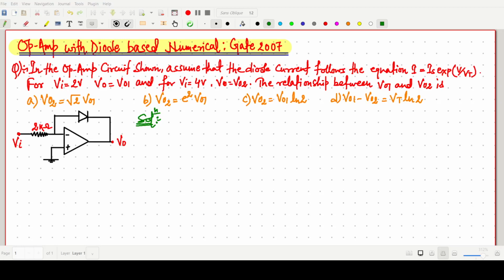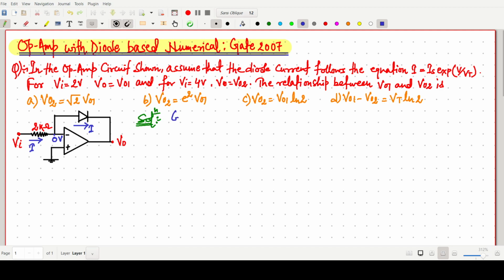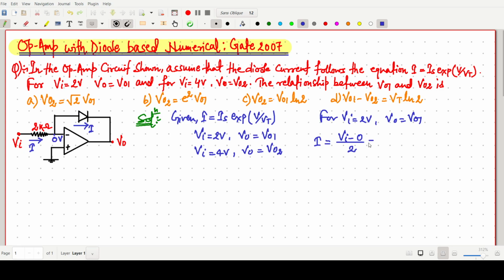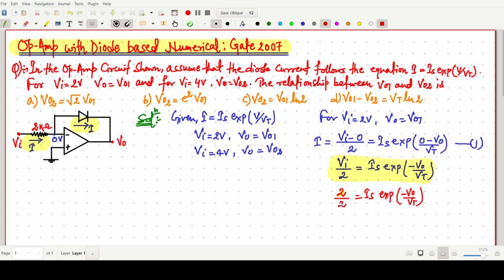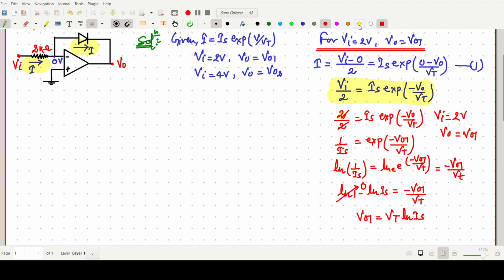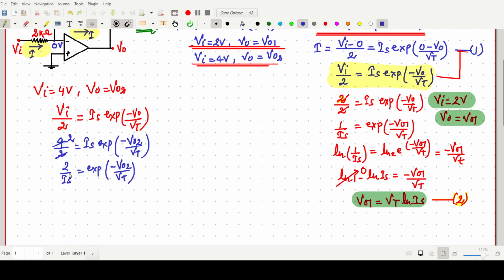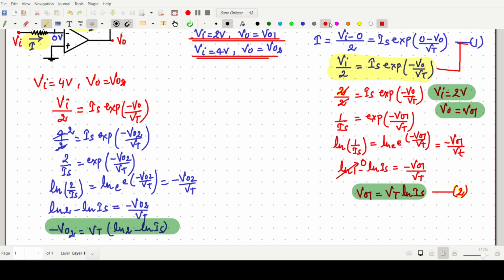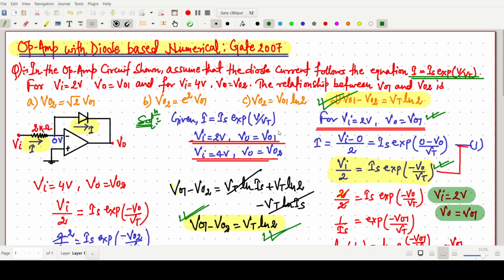Op-Amp with Diode based Numerical : Gate 2007